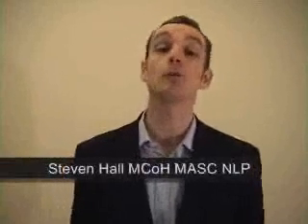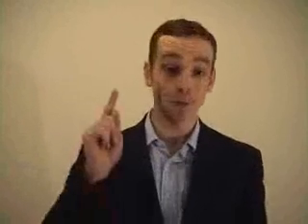How to Hypnotize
Its all how you say things, how you use language patterns, how you use words that hypnotize people while it sounds like everyday conversation to practically make anyone unconsciously obey your commands.